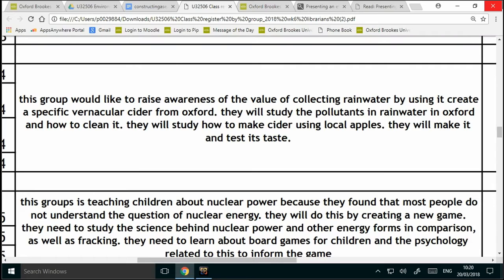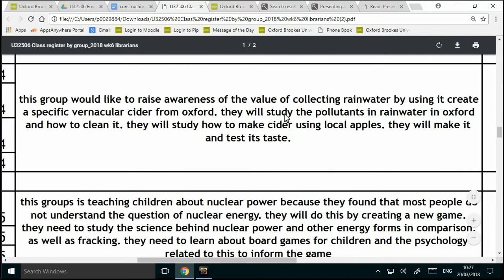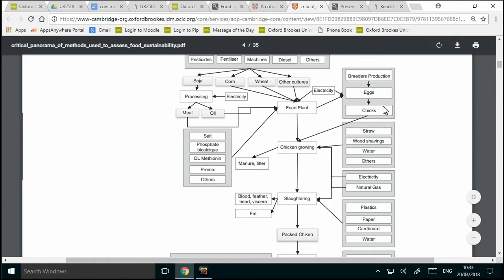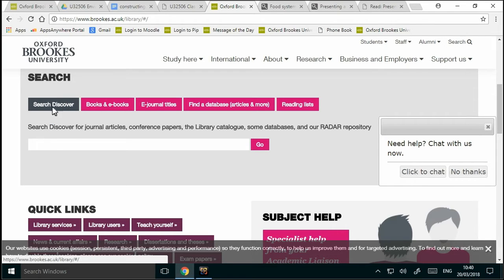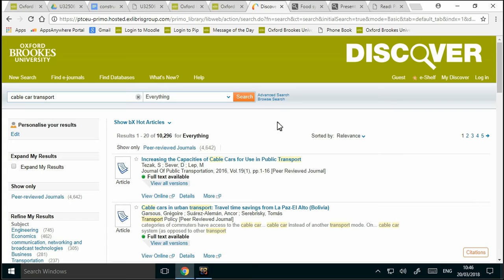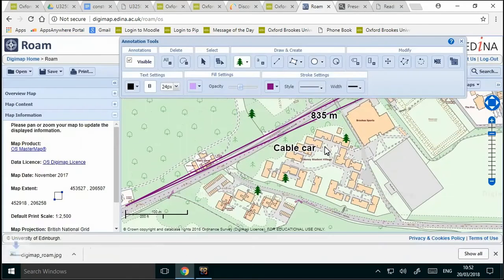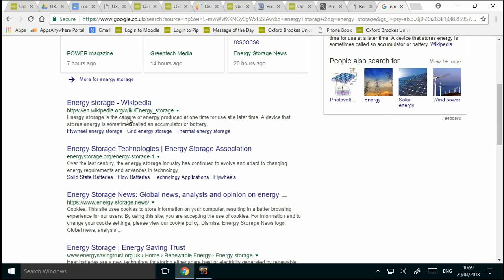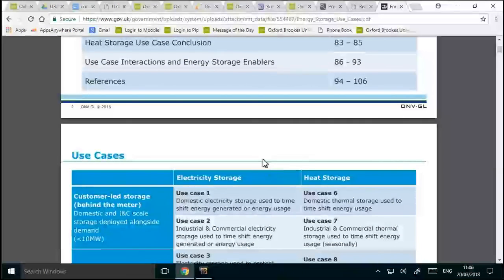Foundation Built Environment